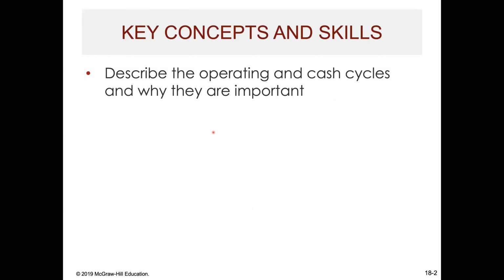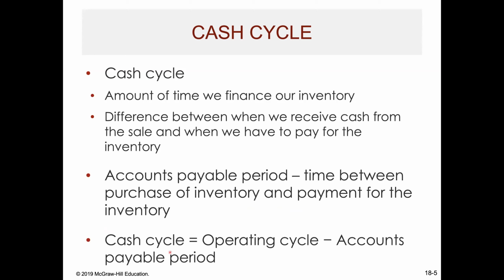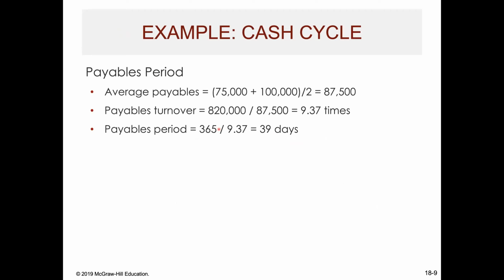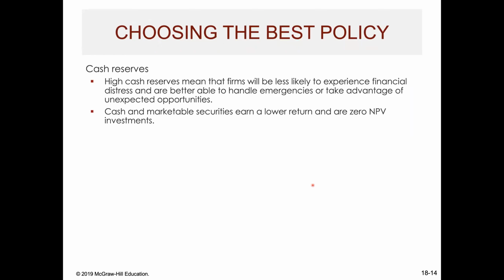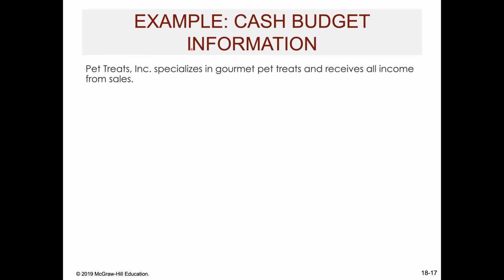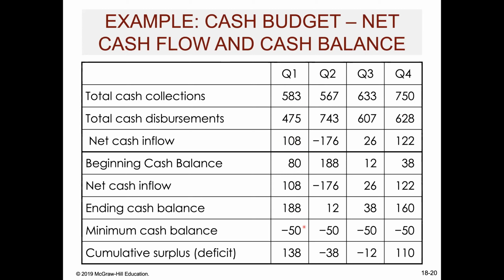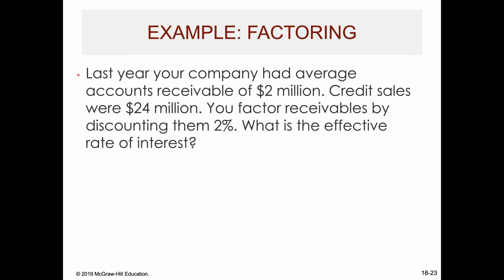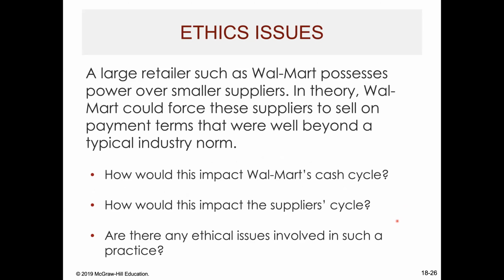FIN 3260 - Lecture 5